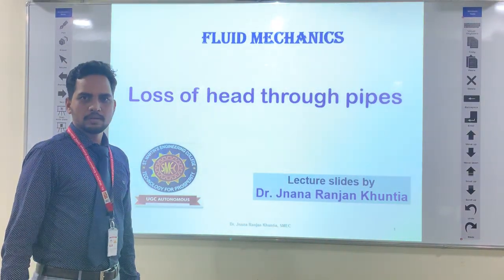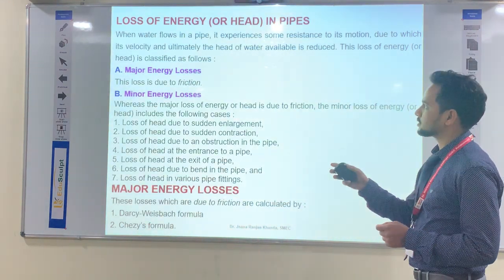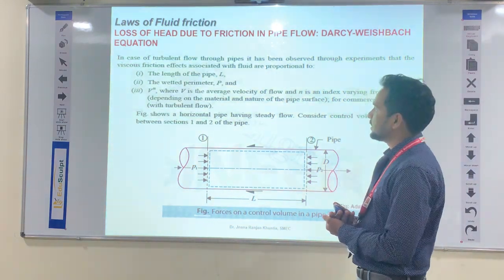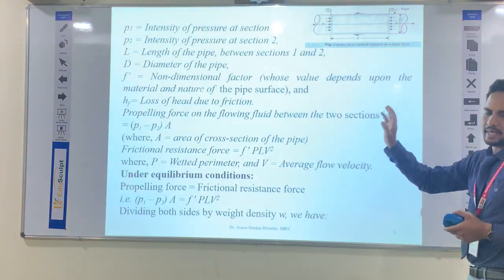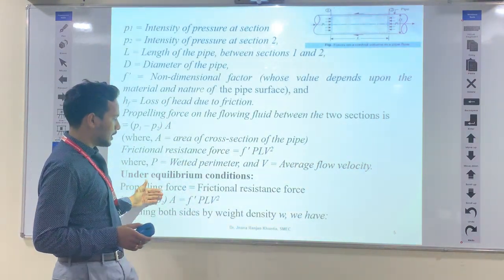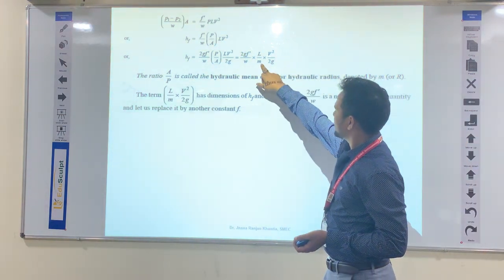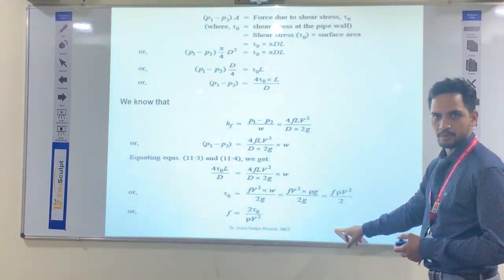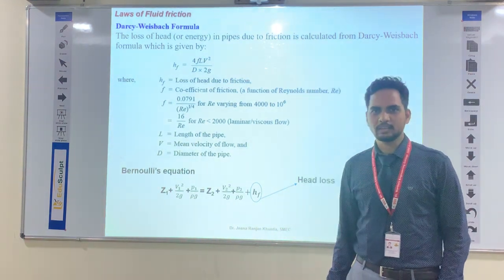Loss of head in pipes